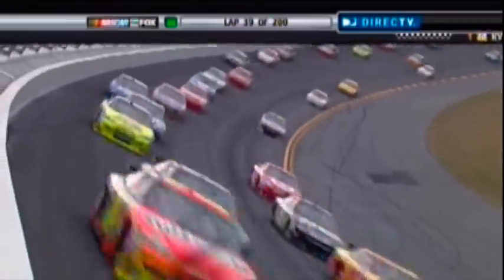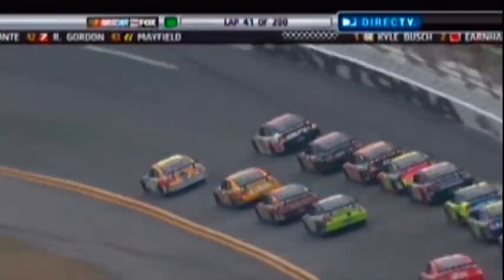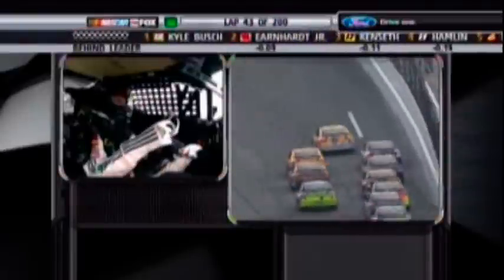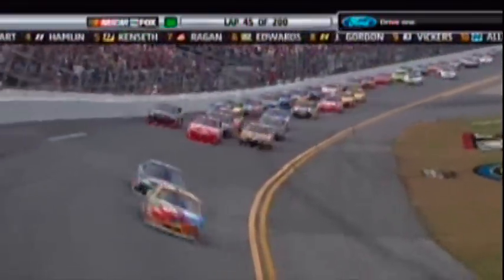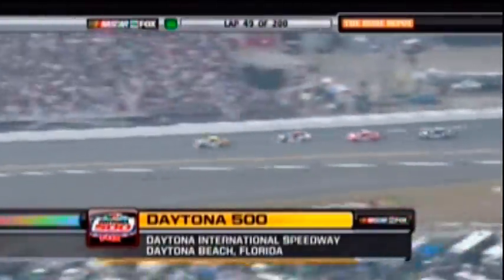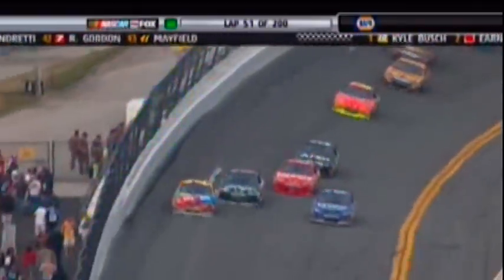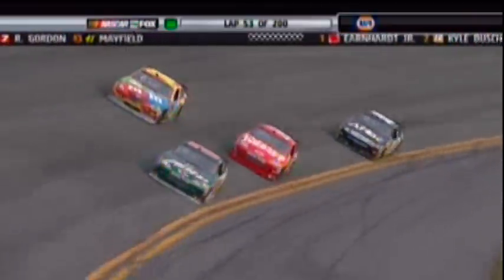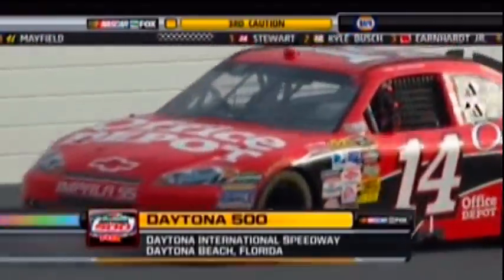2009 Daytona 500 Part 6 of 19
NASCAR Sprint Cup Series
51st Daytona 500

Daytona International Speedway
Daytona Beach, Florida